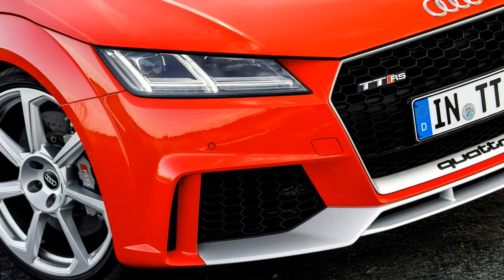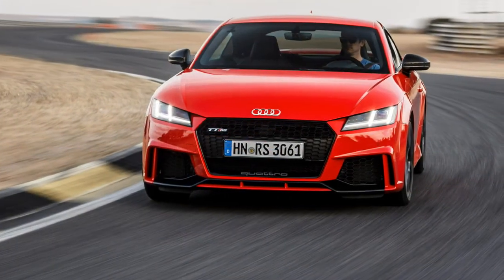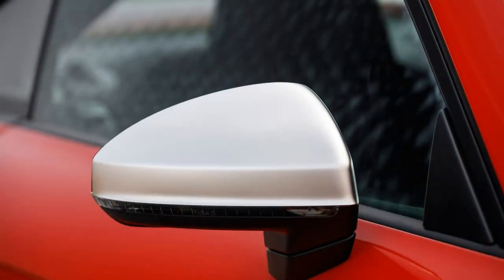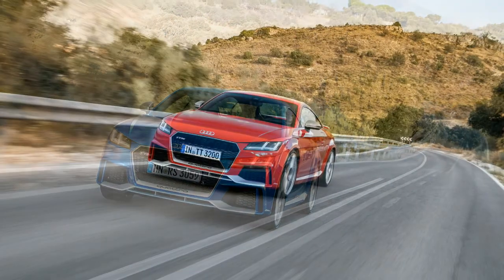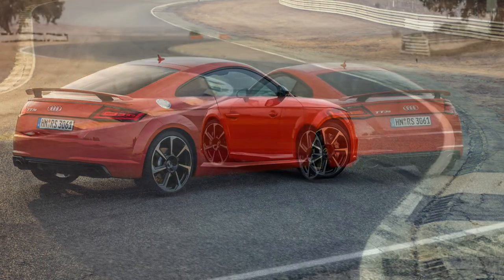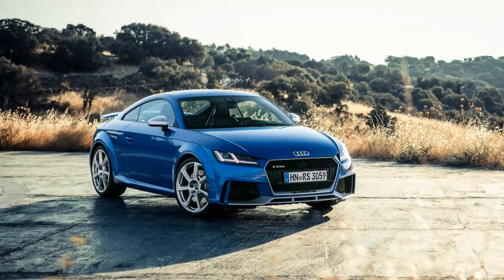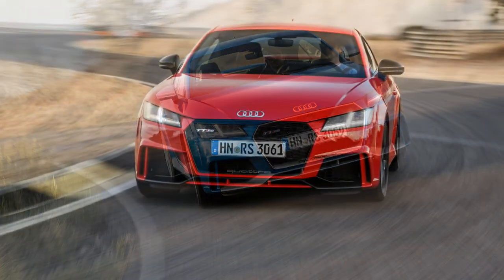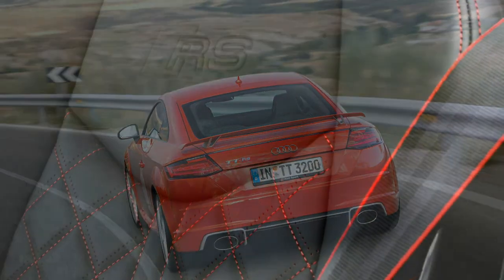Audi TT RS 2018 Car Review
With its world debut in the 2009 Geneva Auto Show, and manufactured by Audi's high-performance subsidiary quattro GmbH at Neckarsulm, Audi released the initial ever compact fancy car Audi "RS" model – the Audi TT RS, which had been available from 2009 in Coupé and Roadster variants.

 The TT RS featured an all-new 2.5-litre engine transverse five-cylinder turbocharged petrol engine. This new 183 kilograms (403 lb) engine generates a DIN-rated motive power creation of 250 kilowatts (340 PS; 335 bhp) from 5,400 to six,700 rpm, and torque of 450 newton metres (332 lbf·ft) at 1,600–5,300 rpm